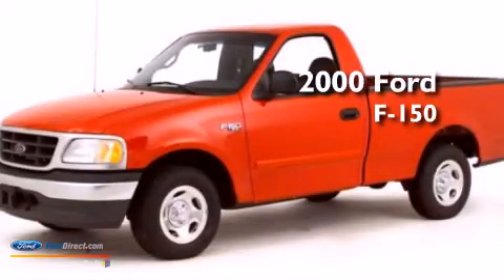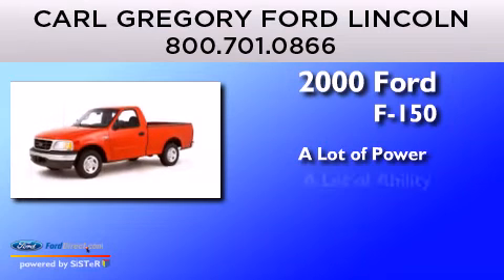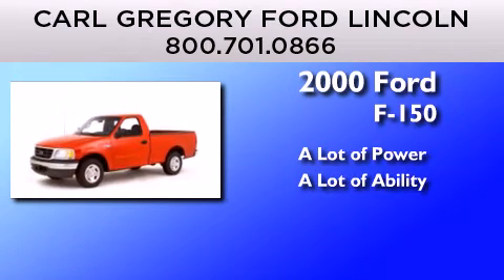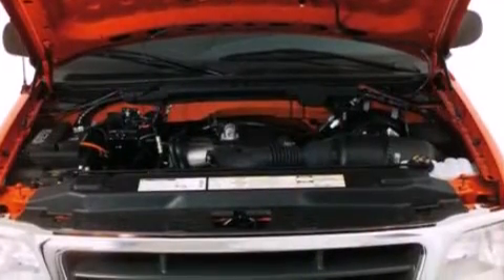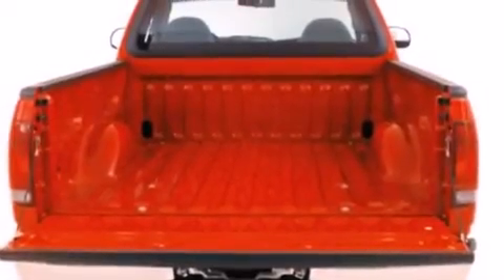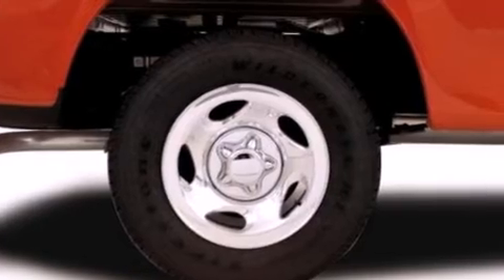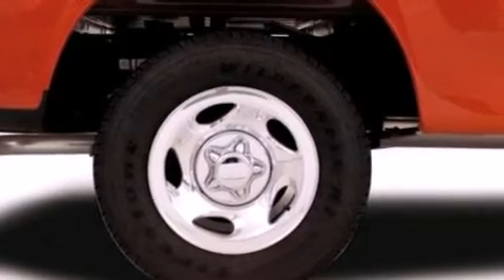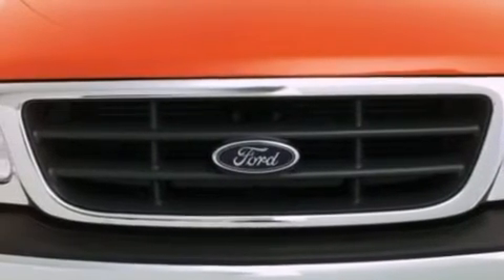Pre-Owned 2000 FORD F-150 Fort Payne AL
We have been honored to serve the Fort Payne AL area , we promise that your experience at our dealership will exceed your expectations ! Year : 2000 Make : FORD Model : F-150 Engine : 4.6L V8 16V MPFI SOHC Trans . : 8-SPEED Exterior : BLUE Stock : 1301023C Carl Gregory Ford Lincoln - UPG 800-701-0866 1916 Glenn Boulevard Sw Fort Payne , AL 35968